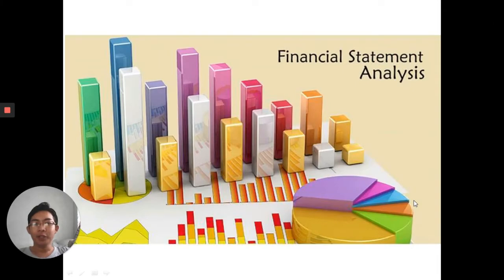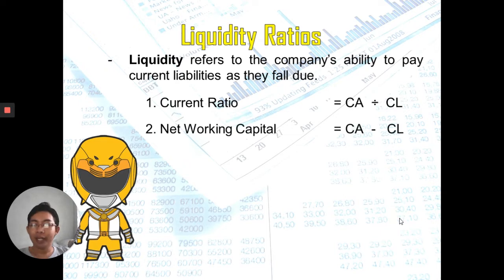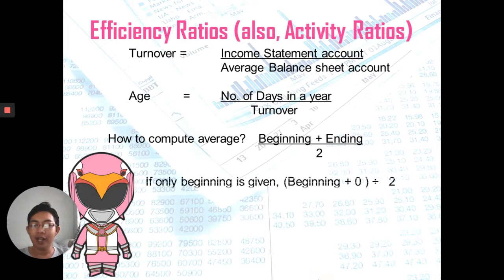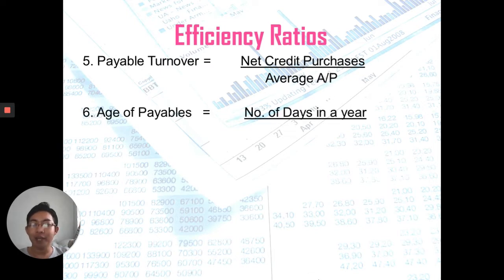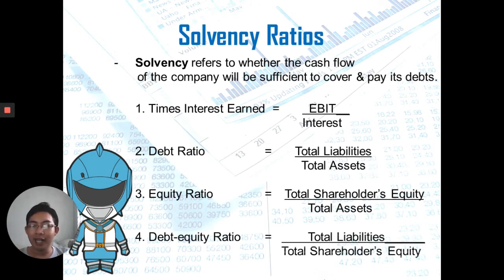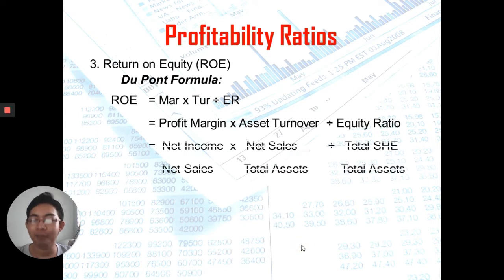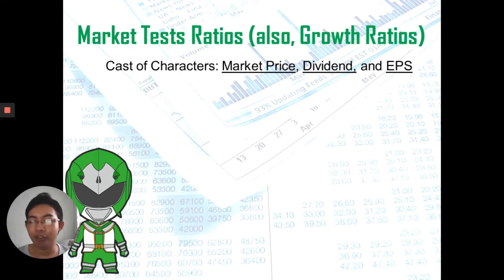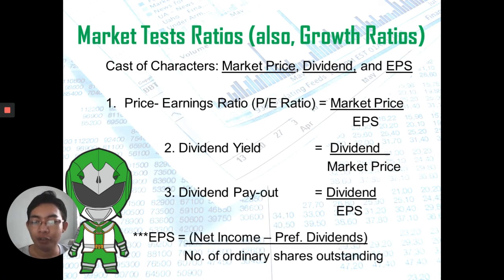Most Useful and important Financial Ratios (FS Analysis Part 2)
Heyzup, guys! This is Patrick Cura, your prof next door and we will discuss the most useful and important Financial Ratios in FS Analysis.